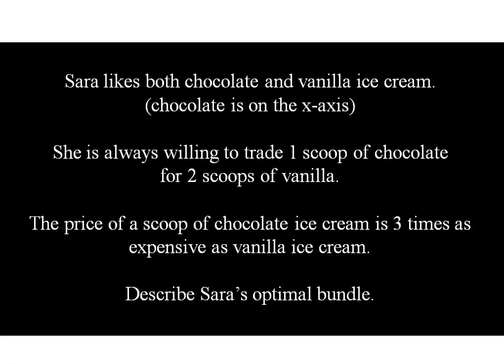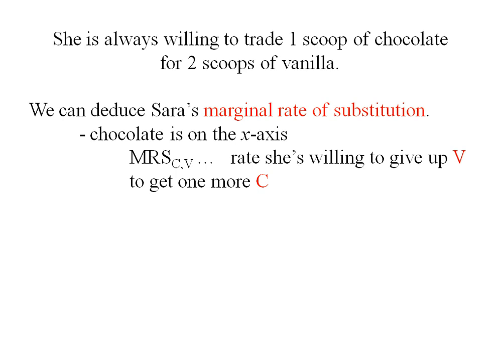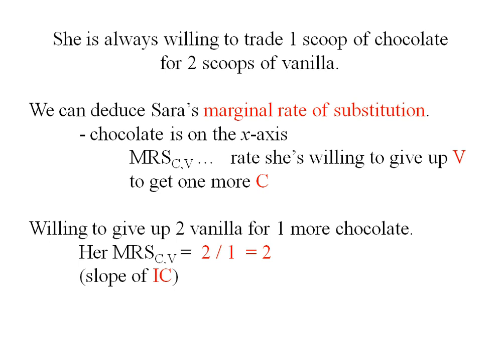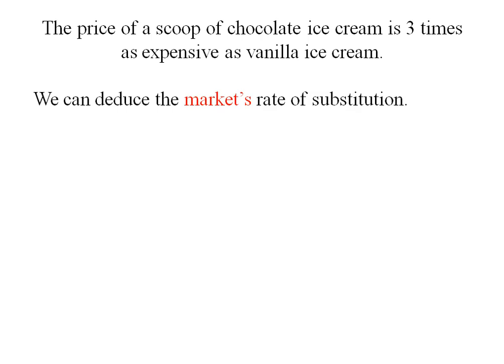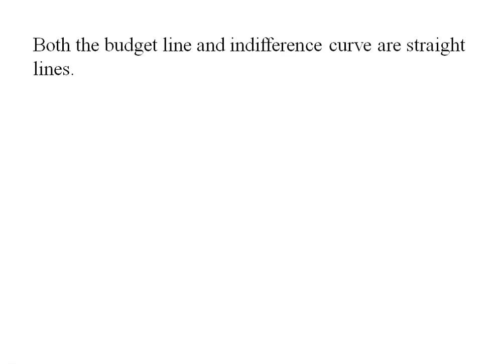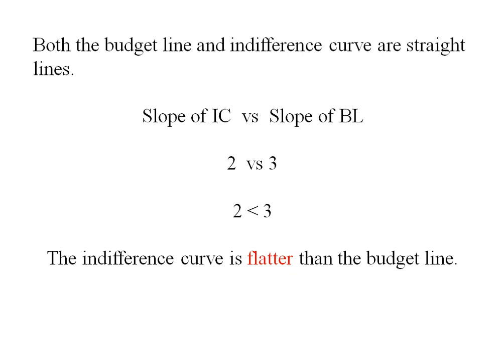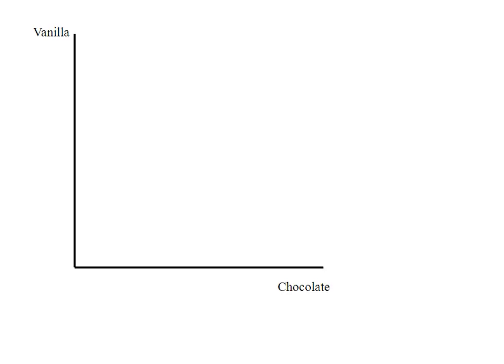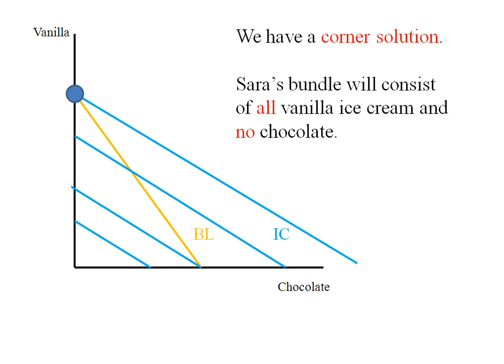Econ - Corner Solution w/ Substitutes (LBD 4.4)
Corner Solution with substitute goods